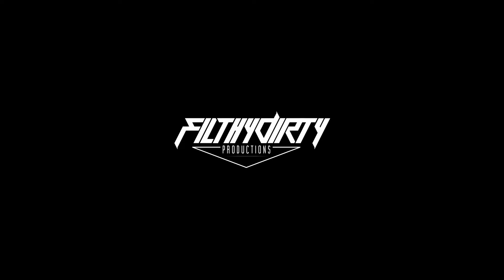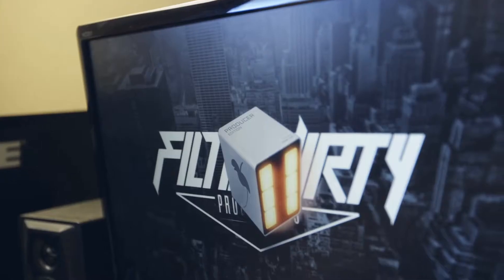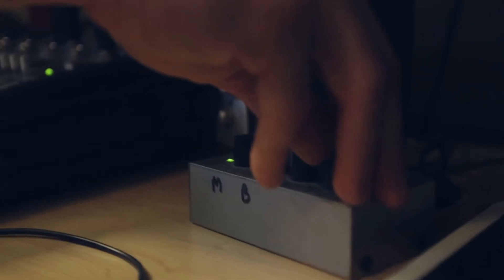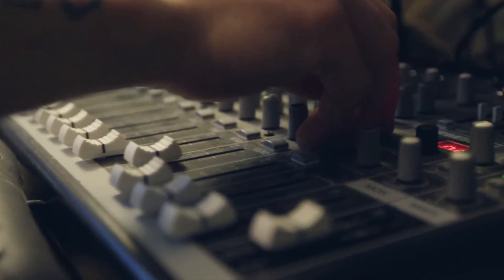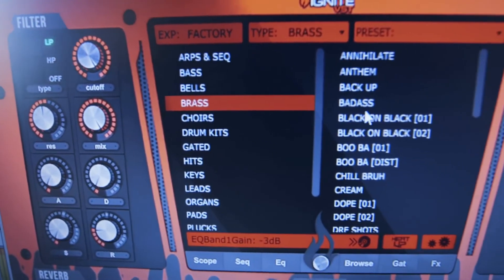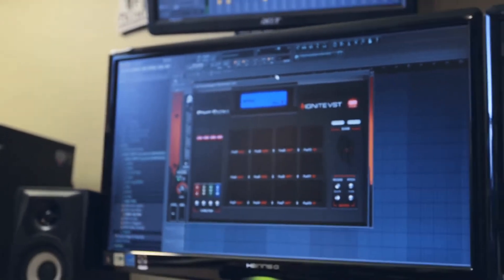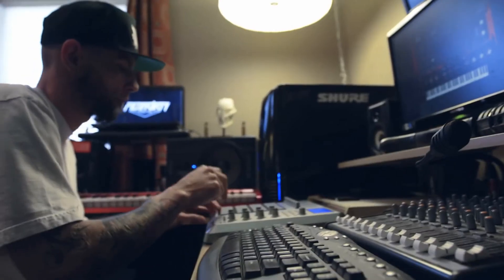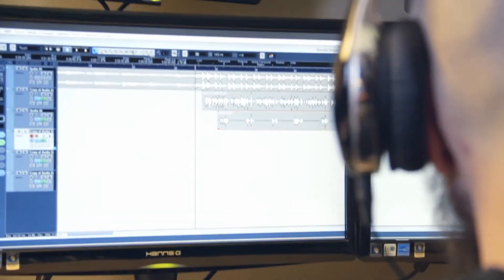Producer Spot Episode 1 Initial Audio